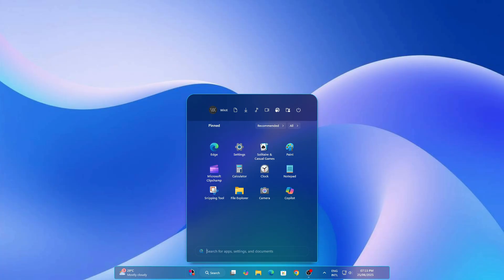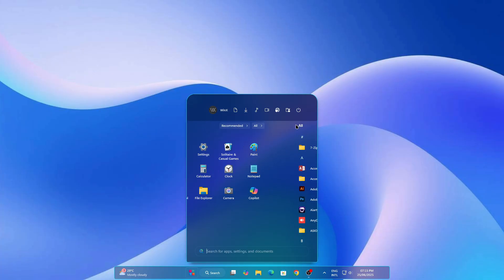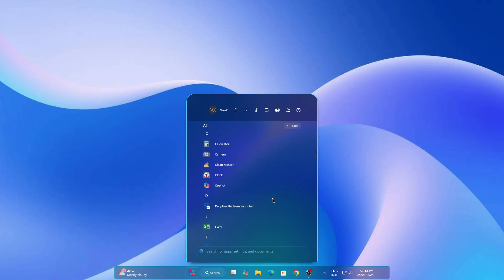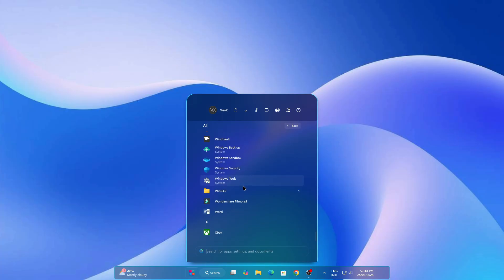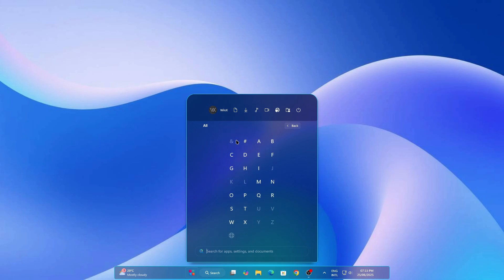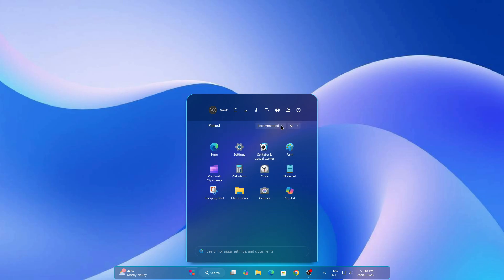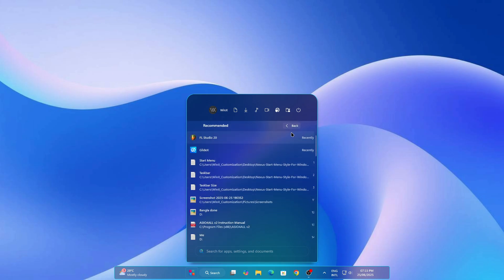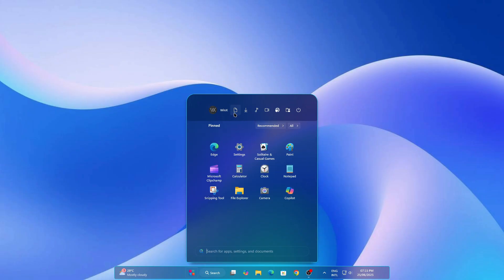Windows 11 Nexus Edition – Stylish Start Menu with Windhawk Mods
🔹 About This Video: Welcome to a whole new look for Windows 11! In this video, we showcase the Nexus Edition – a modern, stylish transformation of the Start Menu using Windhawk mods. Learn how to enhance your Windows 11 desktop with a unique layout, smooth animations, and a refreshed user interface designed to boost both aesthetics and functionality.

📌 What You’ll Learn:

How to install and configure Windhawk mods

Tips for creating a Nexus-inspired Start Menu

Best practices to safely customize your system

✅ This video is for educational and customization purposes only. All modifications are reversible and follow system safety guidelines.

🔧 No piracy, no illegal software – 100% safe and clean tweaks.
📥 Download links, tools, and credits are included below.